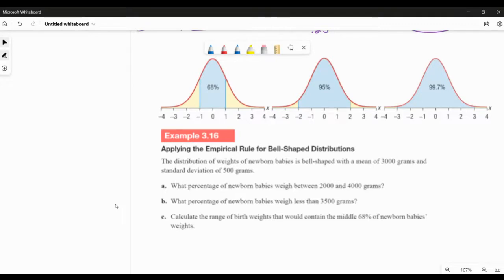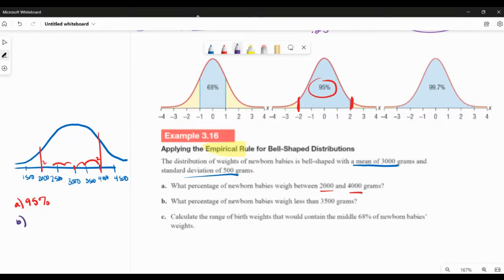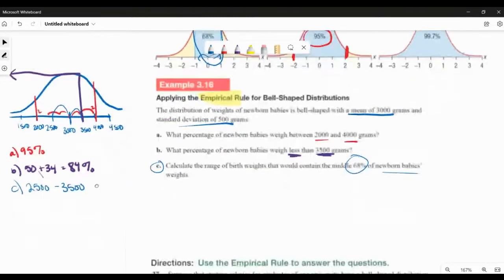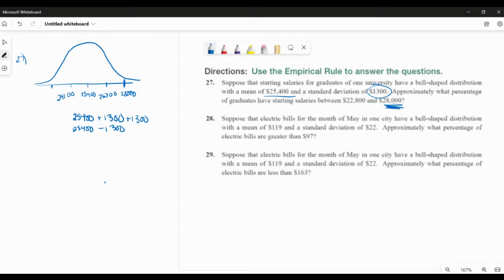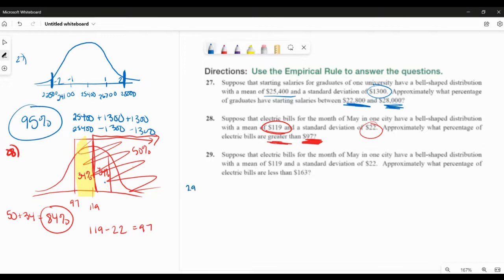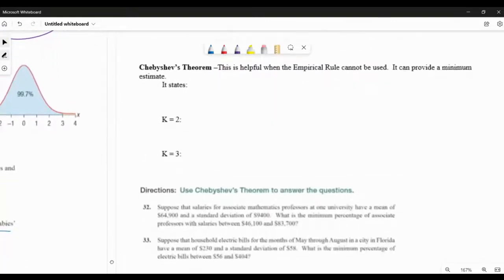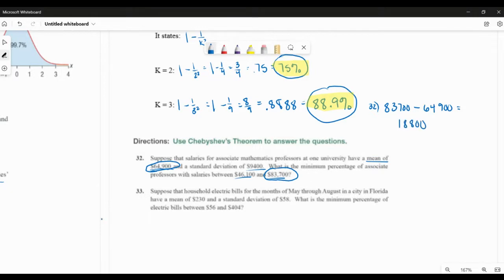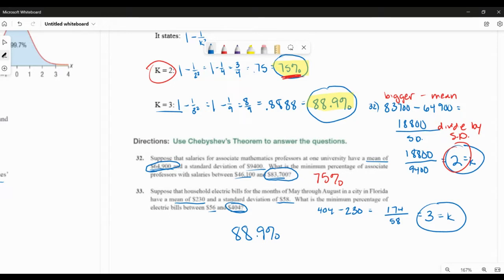MAT 152 - Empirical Rule, Chebyshev's Theorem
This video will walk you through several examples on the Empirical Rule and Chebyshev's Theorem.